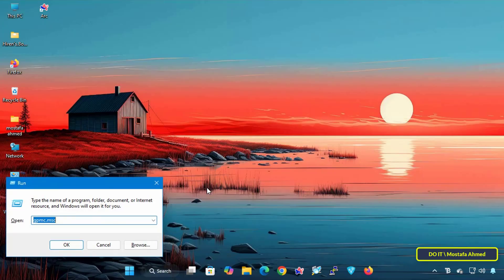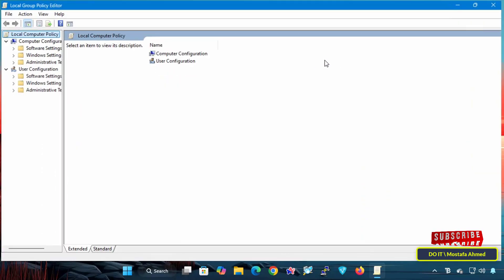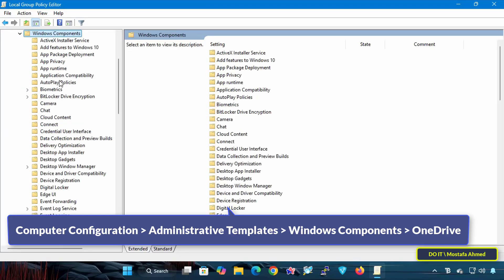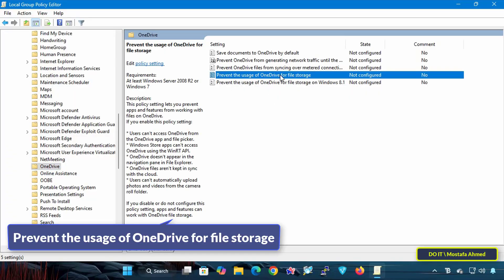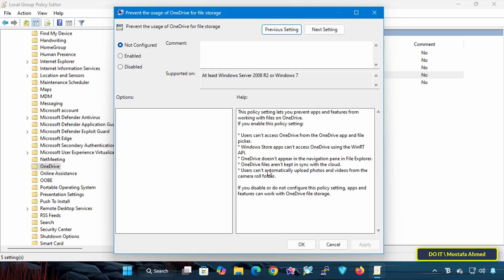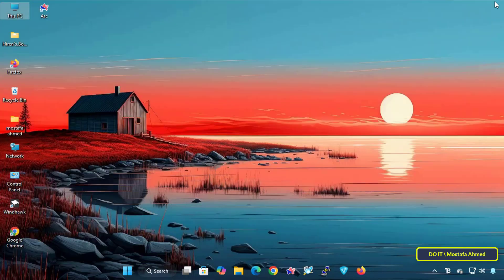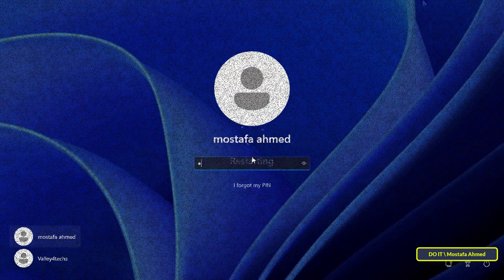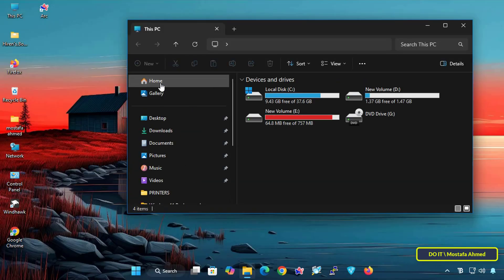How to Remove OneDrive from File Explorer in Windows 11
In this video I will guide you step by step on how to clean up your File Explorer by disabling OneDrive integration using the Local Group Policy Editor, thus removing the OneDrive icon from the File Explorer navigation pane in Windows 11.✅
💥 Location in the Local Group Policy Editor :
Computer Configuration ➡ Administrative Templates ➡ Windows Components ➡ OneDrive
✨ and enable the ( Prevent the usage of OneDrive for file storage ) policy.✅
➡ This method ensures that OneDrive will no longer appear in File Explorer, giving you a more streamlined and distraction-free interface.✅

Remove OneDrive from File Explorer using Local Group Policy Editor on Windows11,
Disable OneDrive Icon in File Explorer on Windows 11,
Remove OneDrive from Windows 11 Navigation Pane,
Get Rid of OneDrive in Windows 11,
How to Stop OneDrive from Appearing in File Explorer on Windows 11,
How to disable OneDrive in File Explorer,
Prevent OneDrive from showing in File Explorer,
Windows 11 File Explorer customization,
Disable OneDrive integration in Windows 11,
How to use Group Policy Editor for OneDrive,
Group Policy to disable OneDrive Windows 11,
How to stop OneDrive from starting at startup,